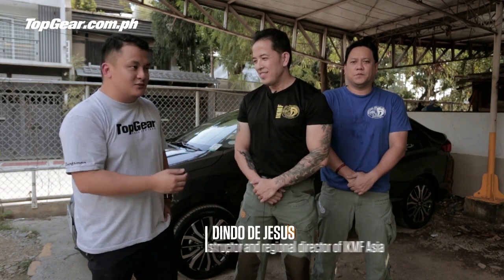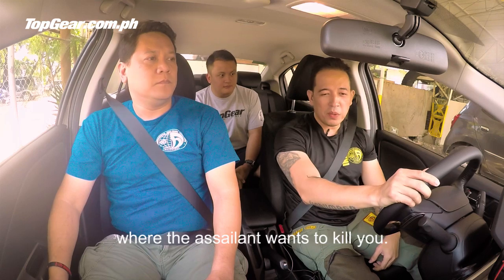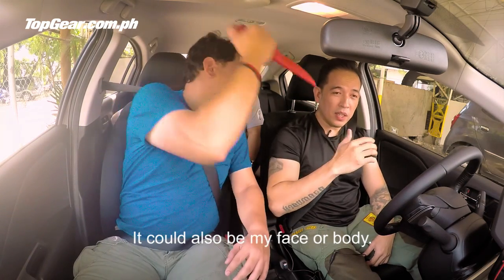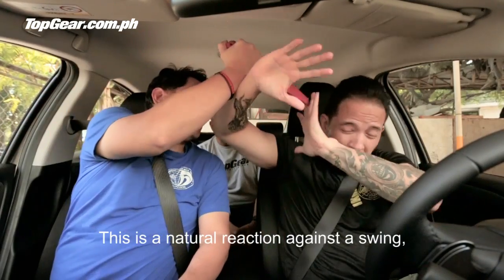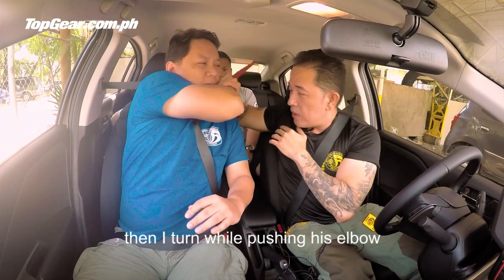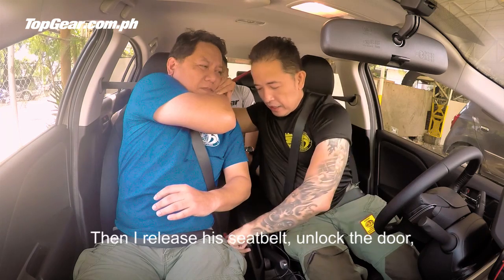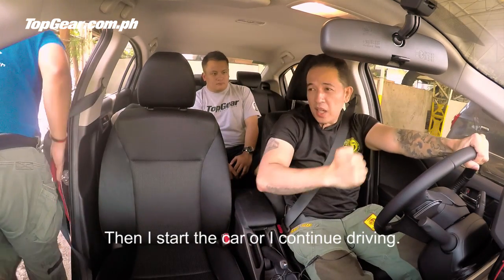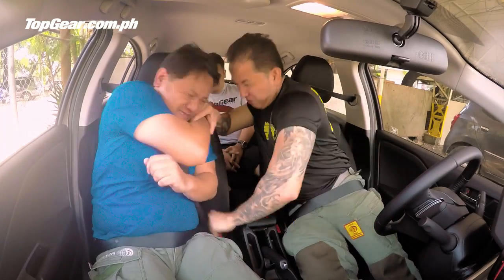How to defend against a knife attack inside a car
Dig cars?